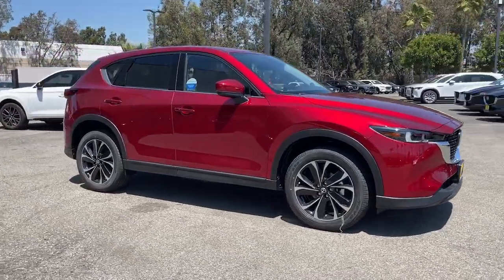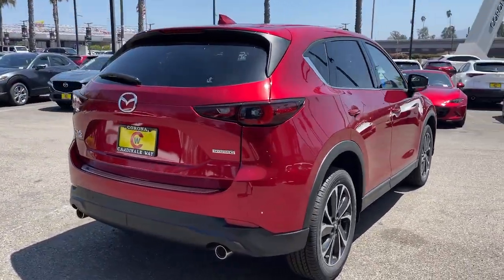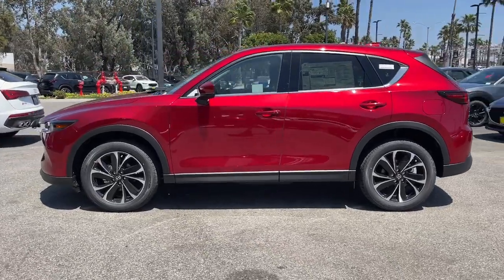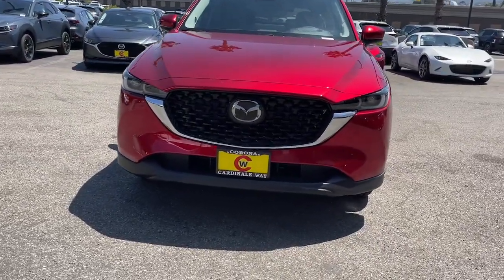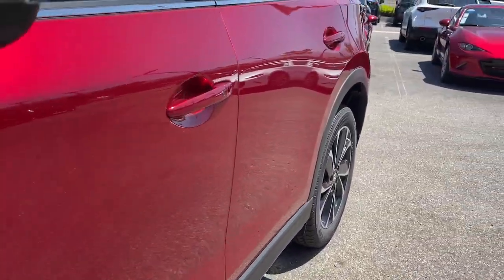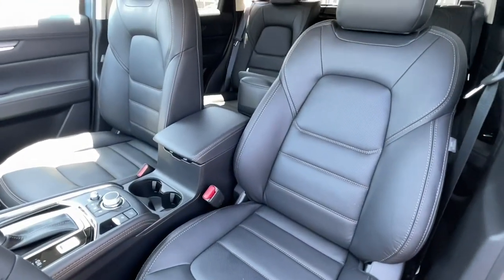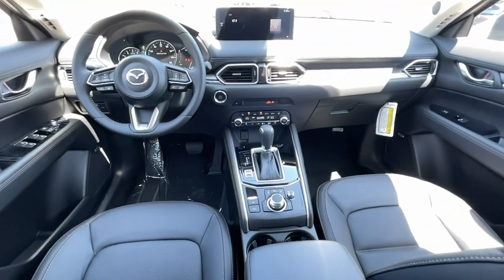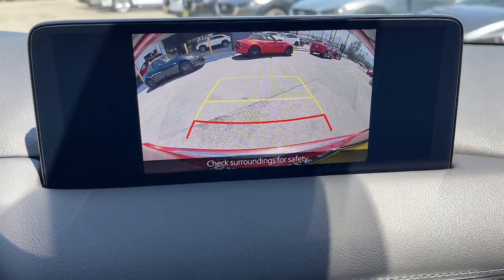2023 Mazda CX-5 Riverside, Temecula, Loma Linda, Orange County, Corona, CA M6284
Soul Red Crystal Metallic New 2023 Mazda CX-5 2.5 S Premium Plus Package available in Corona, California at Cardinal Way Mazda Corona. Servicing the Riverside, Temecula, Loma Linda, Orange County, CA area.
2023 Mazda CX-5 2.5 S Premium Plus Package - Stock#: M6284

Want us to come to you? No problem! In case we missed a picture or a detail you would like to see of this 2023 CX-5 we are happy to send you A PERSONAL VIDEO walking around the vehicle focusing on the closest details that are important to you. We can send it directly to you via text or email. We look forward to hearing from you!brbrSoul Red Crystal Metallic 2023 Mazda CX-5 2.5 S Premium Plus Package AWD 6-Speed Automatic SKYACTIV 2.5L 4-Cylinder DOHC 16VbrbrRecent Arrival! 24/30 City/Highway MPGbrbrbrWe develop outstanding relationships where everybody wins! New & Pre-Owned Certified Mazda cars in Corona Yorba Linda Riverside Irvine Eastvale Norco Ontario Puente Hills. Price does not include dealer installed options warranties $85 doc fee or registration Dealer Installed Options: Lojack with 5 years of service Nitro Tire Fill with 3 year tire hazard warranty Door Edge Guards and Handle Cavity Inserts.